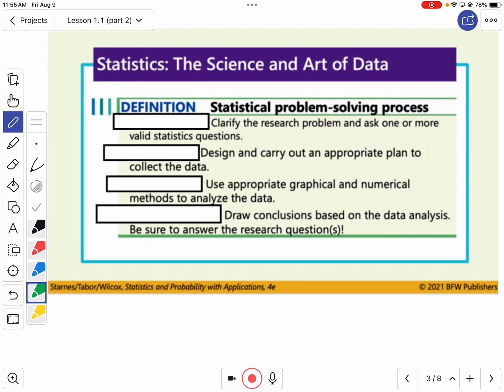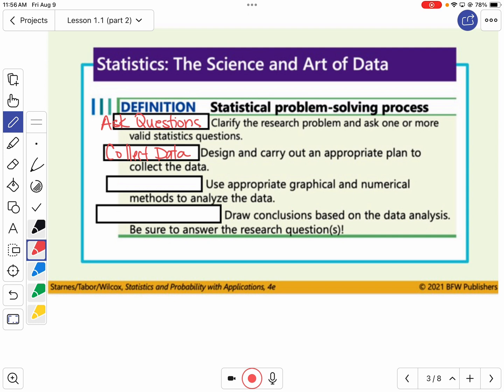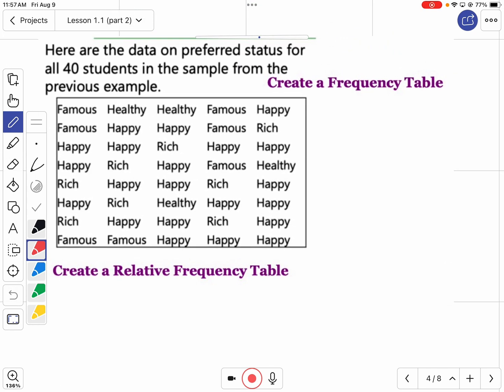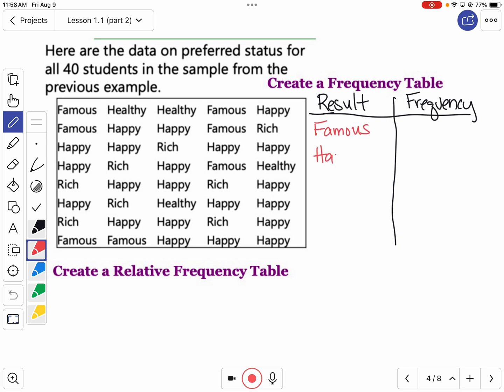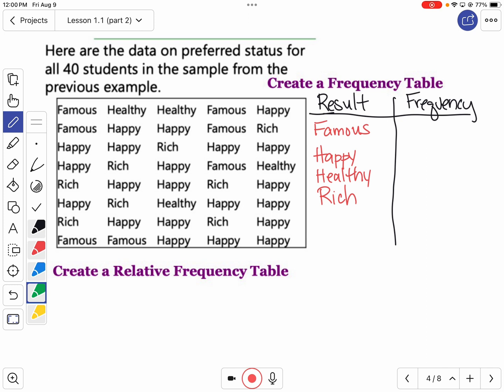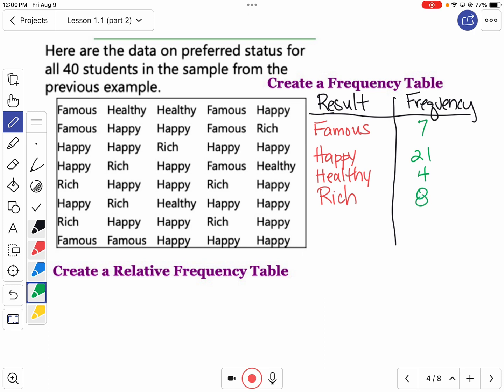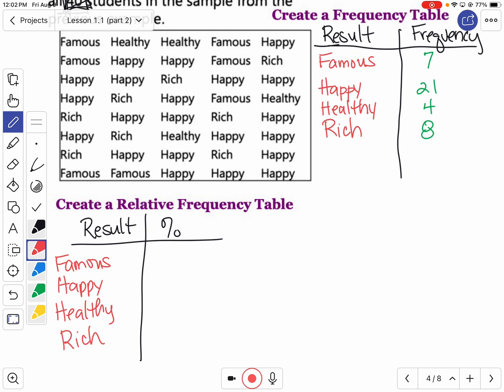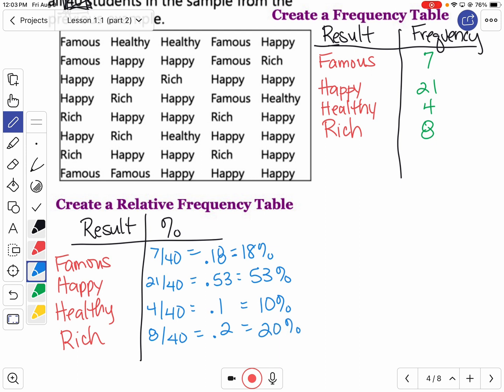Lesson Video 1.1 (part 2)